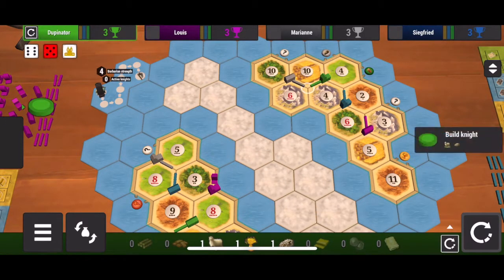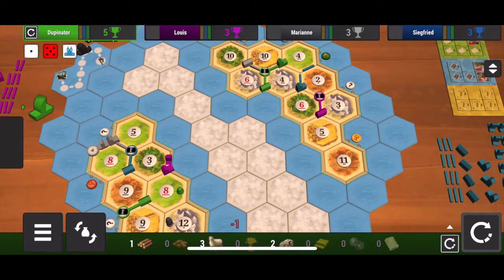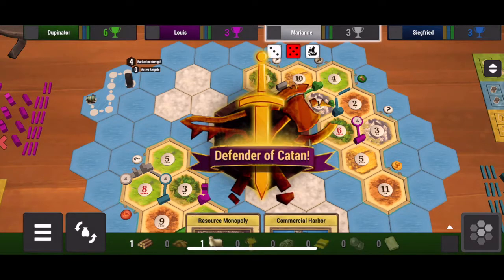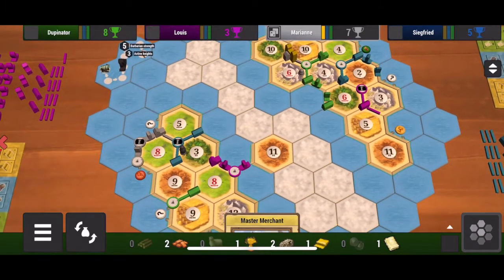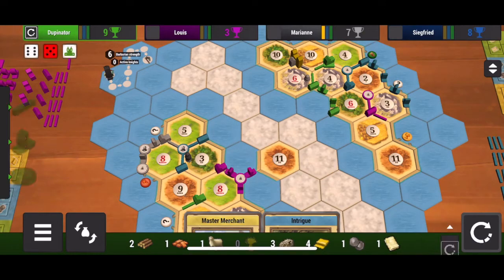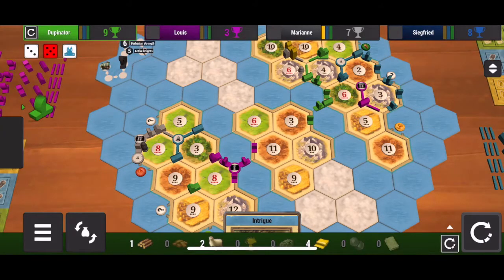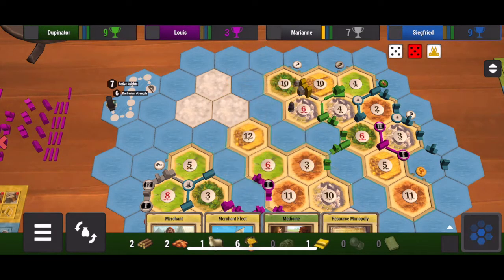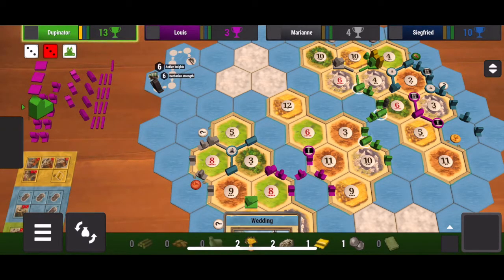The Best Way To Win In Oceania Cities & Knights Catan Universe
Are y'all still enjoying my Catan videos? I still enjoy making 'em! Been doing so since 2016!